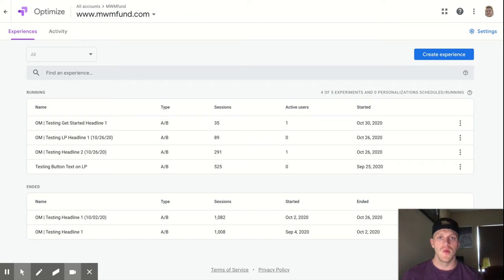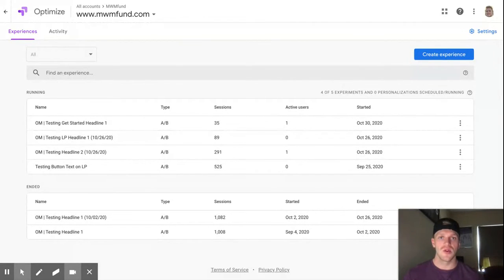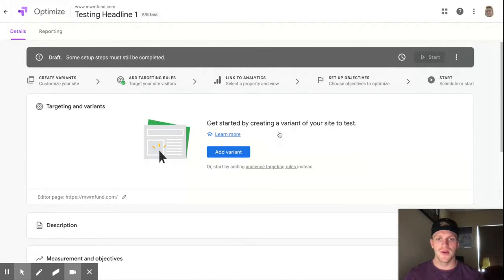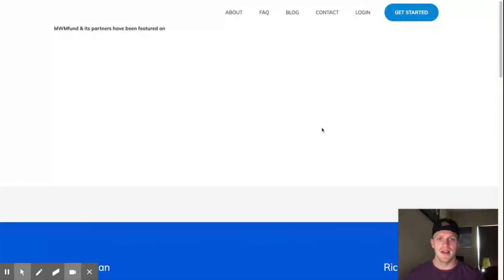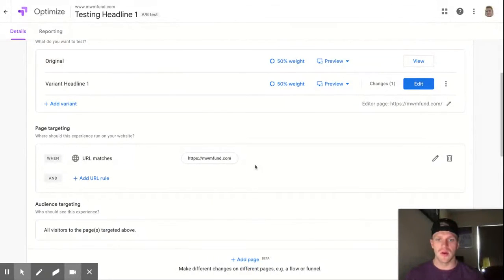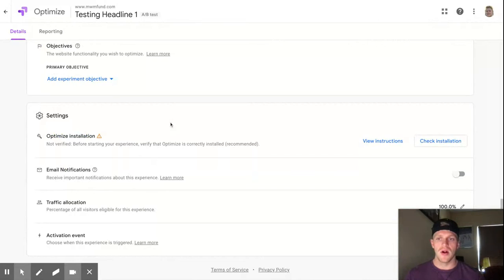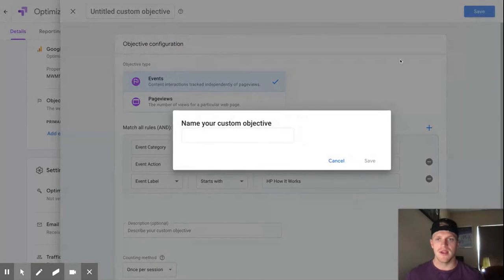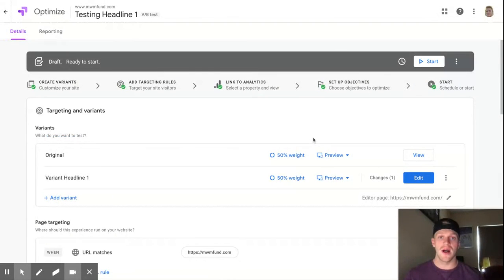How to Create an Experience in Google Optimize | Tactical Tuesdays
A step-by-step walkthrough on how to create an experience in Google Optimize. Google Optimize is an extremely valuable asset for digital marketers to increase a websites Conversion Rate Optimization (CRO). Google Optimize allows marketers to test multiple variables and draw conclusions based off of data and not intuition.